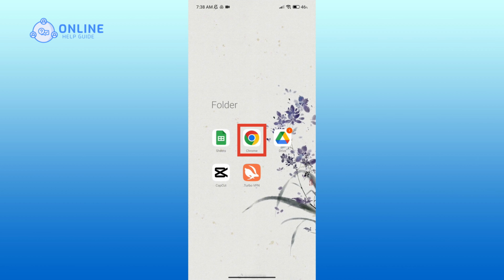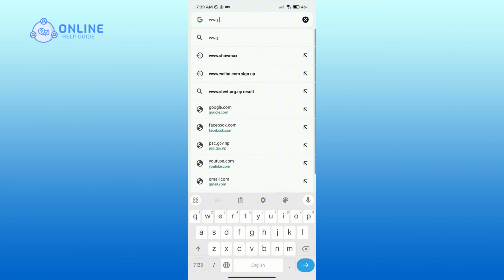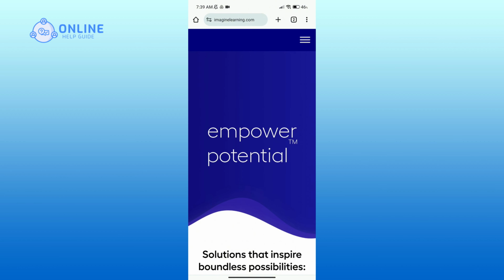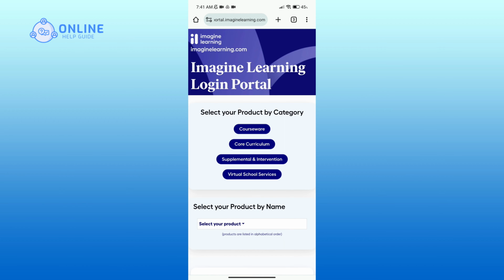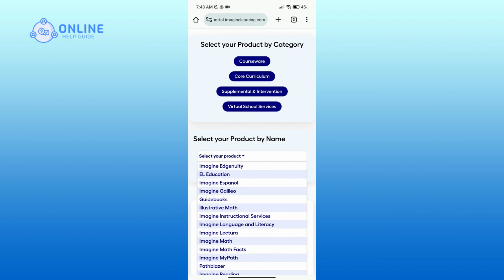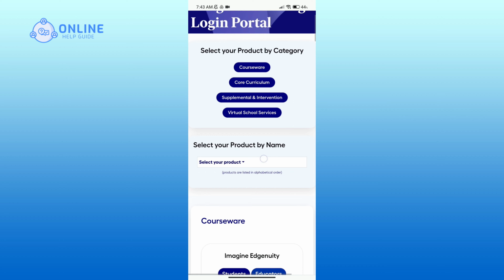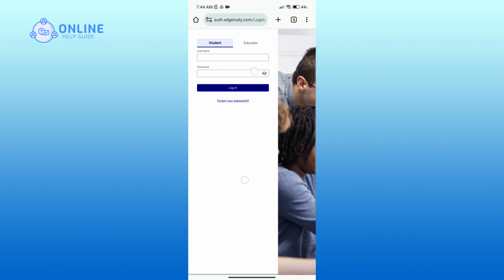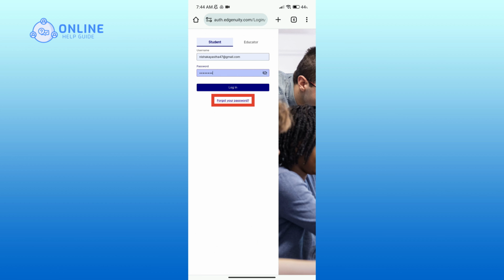Edgenuity Account: How to Log In and Sign In to Your Edgenuity Account Online?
Empower your education with Edgenuity. Our guide will show you how to log in and sign in to your Edgenuity account online, so you can access educational content and resources at your fingertips.

Chapters
00:00:00 Intro
00:00:18 Log In and Sign In to Your Edgenuity Account Online
00:01:15 Outro